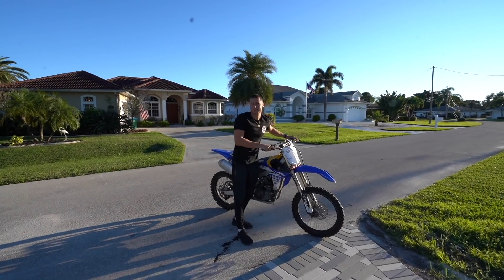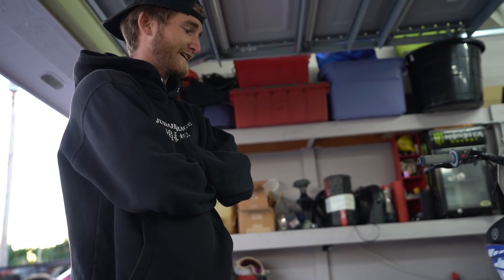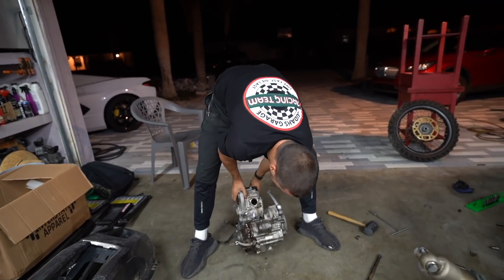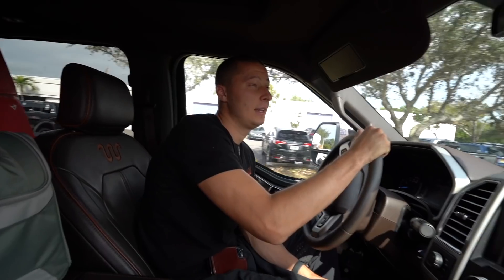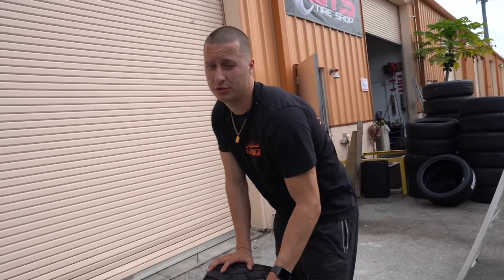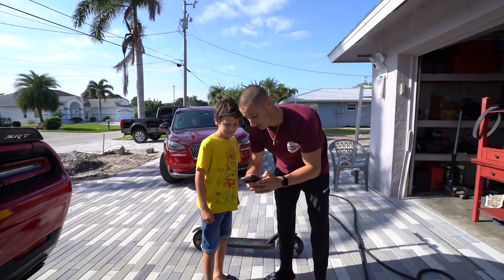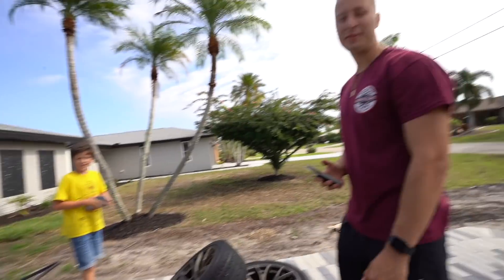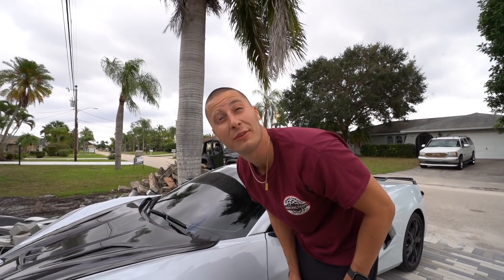Widebodying My Hellcat!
New Widebody Kit on my hellcat!

follow all of these right this SECOND!

stradman
daily driven exotics
tj hunt
cboystv